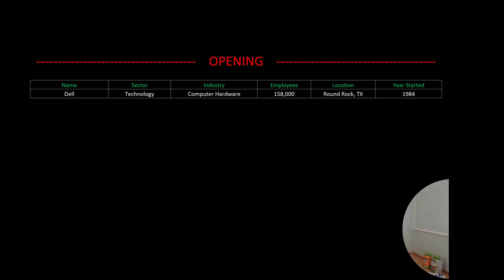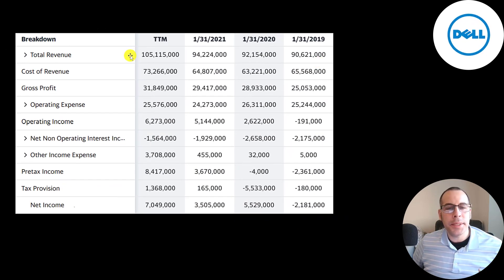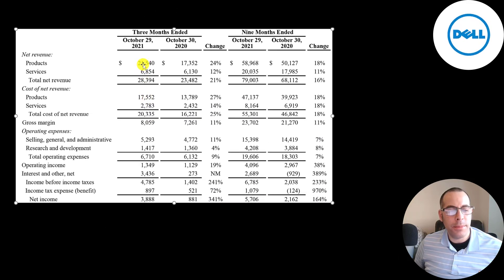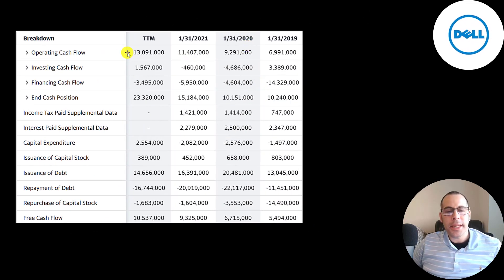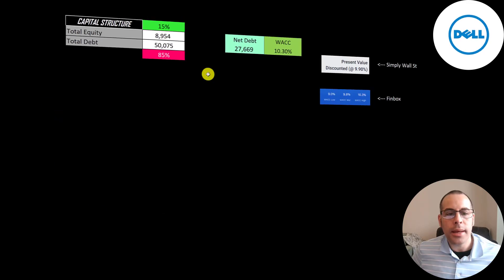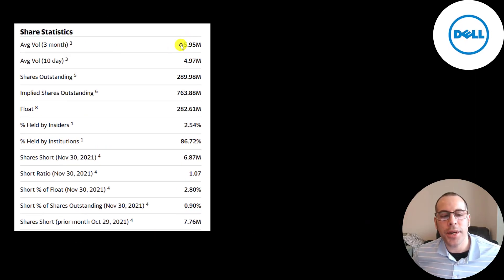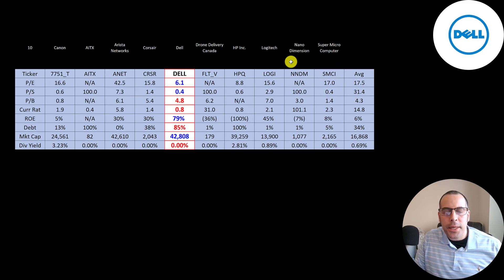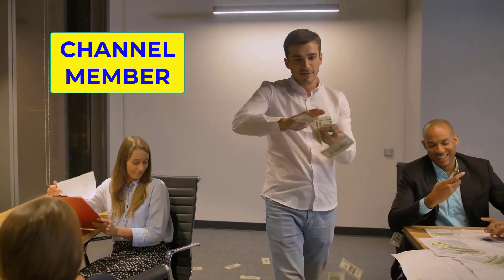Dell's Stock Is Looking Pretty Undervalued --- $DELL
Dell's Stock Is Looking Pretty Undervalued --- $DELL Let me show you how to sift through Dell’s income statement and statement of cash flows to understand their financials really well. We can run my discounted cash flow model together to see if the stock is a buy or a sell. We are also analyzing the financial ratios to see how they compare to their competitors. We will look at the debt of the company and equity. We will also calculate the WACC (weighted average cost of capital) so we can discount the future cash flows. Let's also look to see if the company is paying a dividend.

0:00 Opening
0:24 High Level Company Detail
1:48 Financial Review
8:50 Capital Structure
9:09 Valuation Results
10:06 More info
11:44 Financial Ratios
13:45 Competitor Analysis
14:28 Closing

- Dell develops, sells, repairs, and supports computers and related products.   The company sells personal computers, servers, data storage devices, software, computer peripherals, HDTVs, cameras, printers, and electronics. The company is well known for its innovations in supply chain management and electronic commerce, particularly its direct-sales model and its "build-to-order" or "configure to order" approach to manufacturing—delivering individual PCs configured to customer specifications.  It was a pure  hardware vendor for much of its existence, but with the acquisition in 2009 of Perot Systems, Dell entered the market for IT services. The company has since made additional acquisitions in storage and networking systems, with the aim of expanding their portfolio from offering only computers to delivering complete solutions for enterprise customers.

- The company is headquartered in Round Rock, TX and was founded in 1984

- It trades on the NYSE, Deutsche Borse, Mexican Bolsa, Boerse Muenchen, Vienna, Sao Paulo & LSE